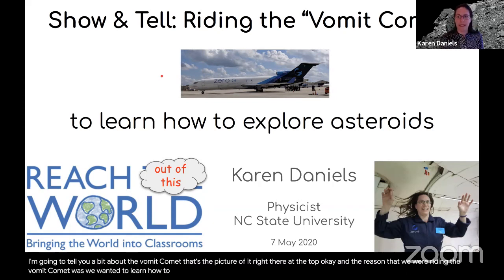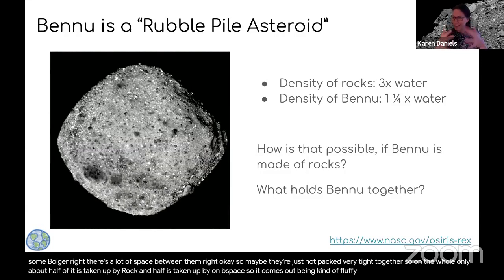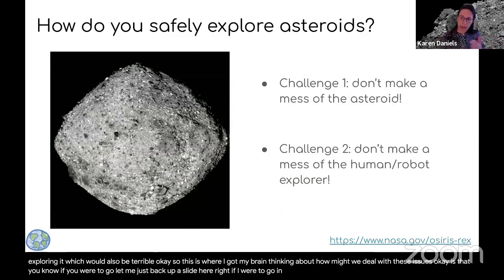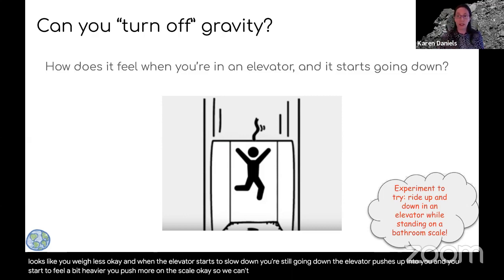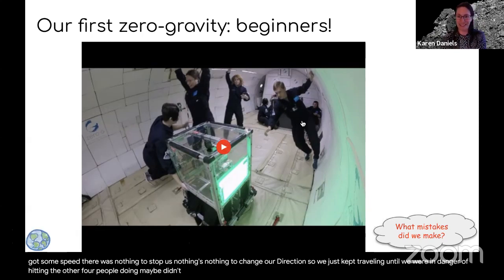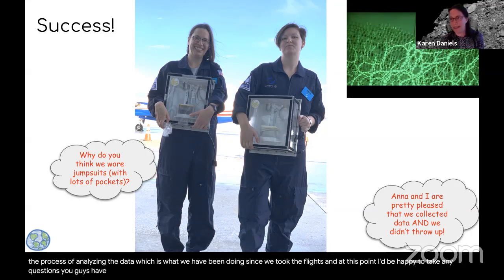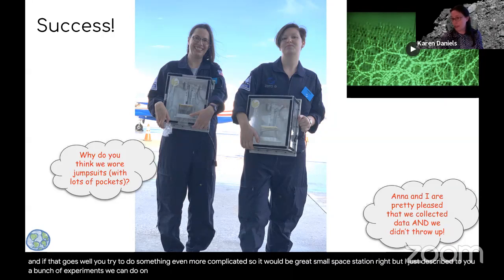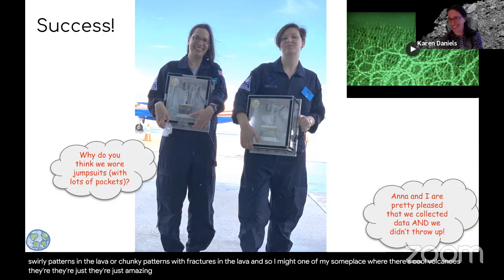Show & Tell: Riding the "Vomit Comet"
It's Karen's turn for Show & Tell! Karen Daniels is a Professor of Physics at North Carolina State University, and she is going to tell us what it's like to conduct physics experiments in zero gravity aboard an airplane commonly known as the "Vomit Comet". Have questions? We're sure you do! Join the livestream to ask Karen yourself!

Reach the World is a globaleducation non-profit organization that brings the world into U.S. K-12 classrooms using virtualexchange.